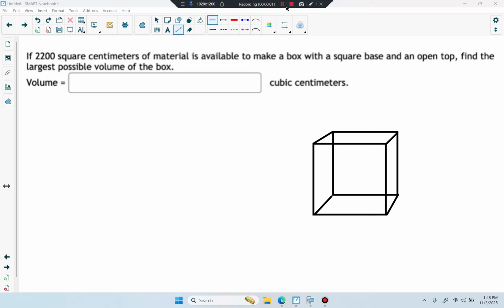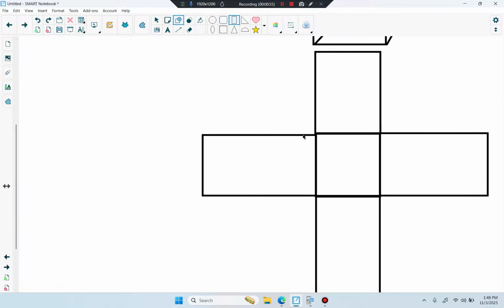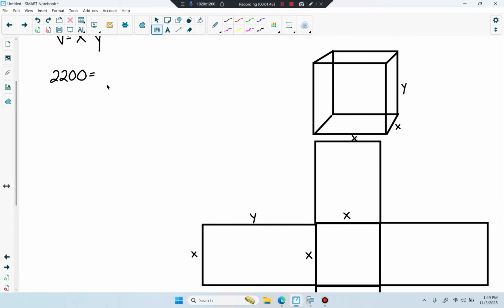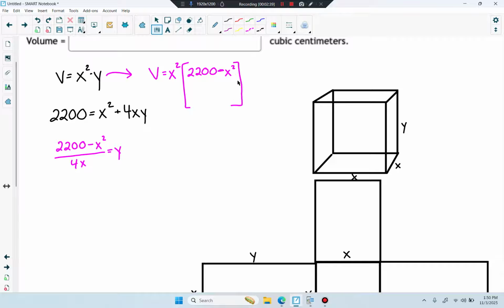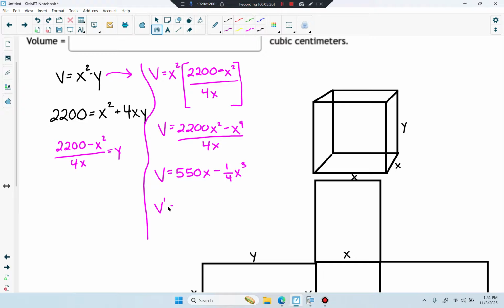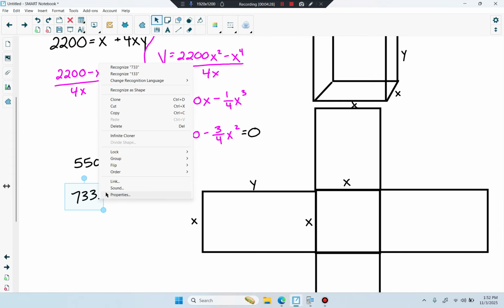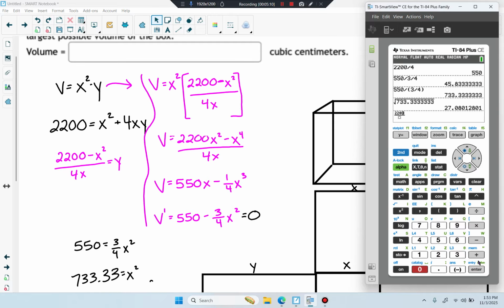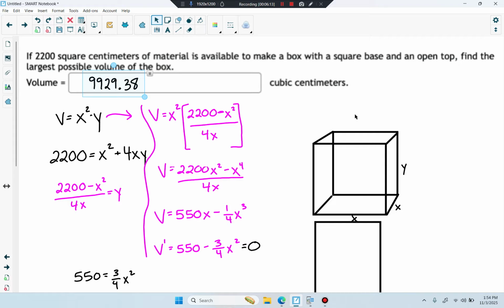MAT190: Chapter 4 - Optimization (Box with Square Base)